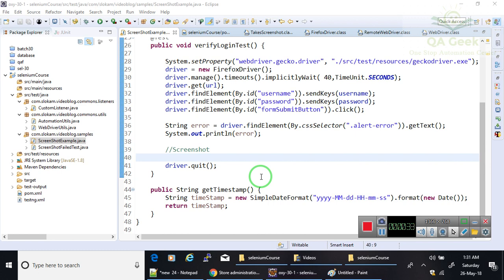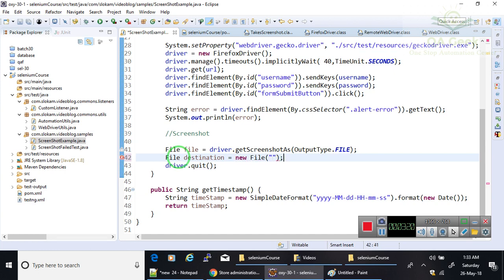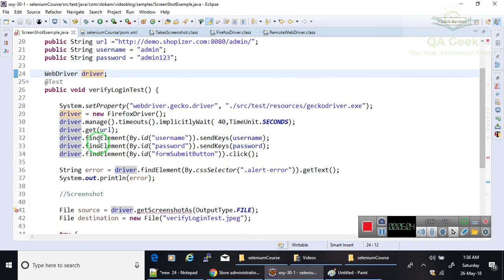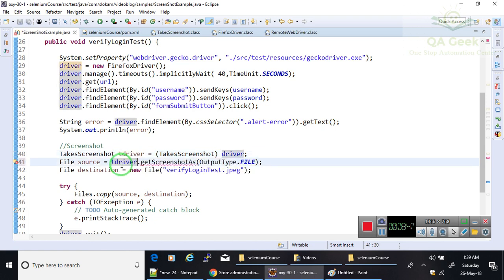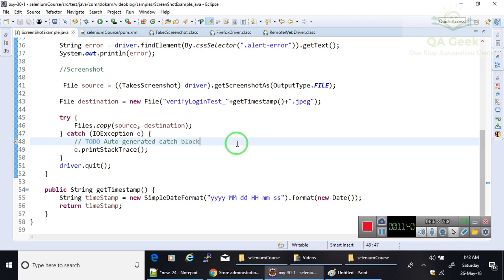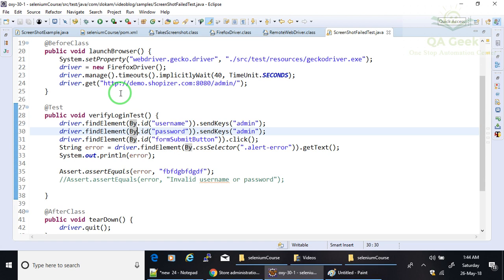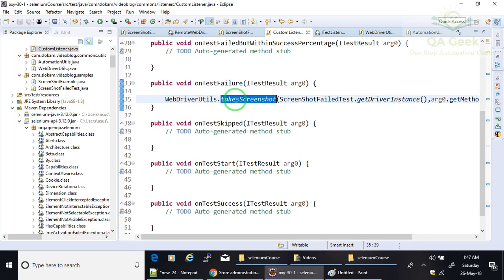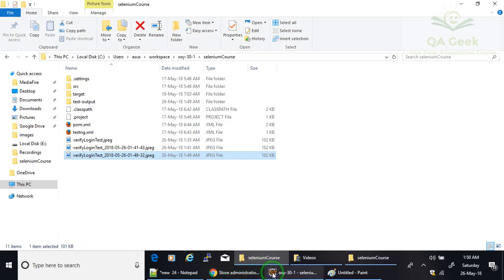Selenium | How to take Screenshot | Screenshot only for Failed TestCase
1.How to take screen-shot in selenium ?
 Pre-req : Basic Knowledge on selenium

2.Taking screen-shot for a failed testcase.
 Pre-req : Basic Knowledge on testng listeners